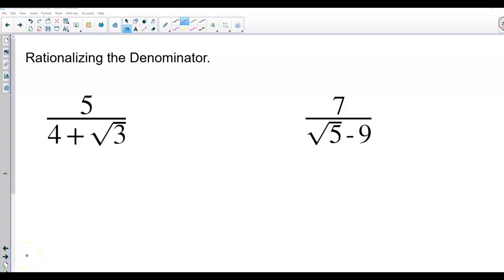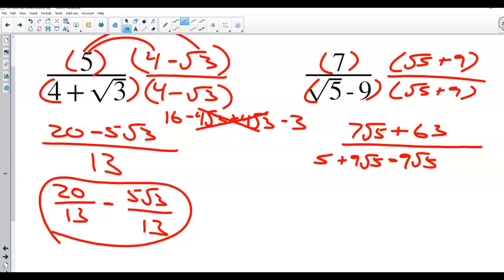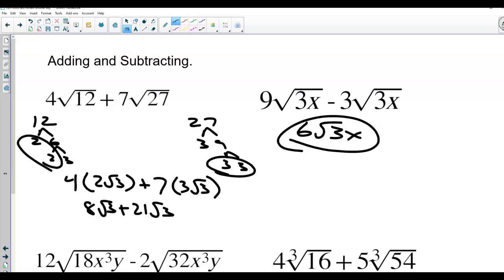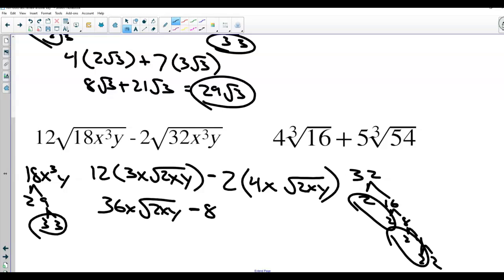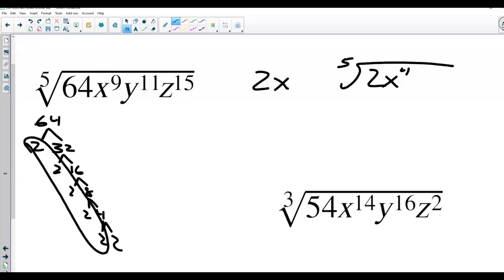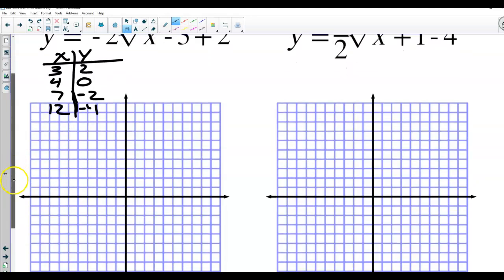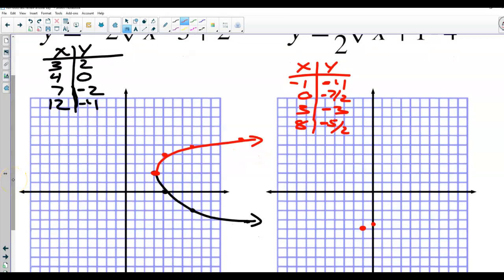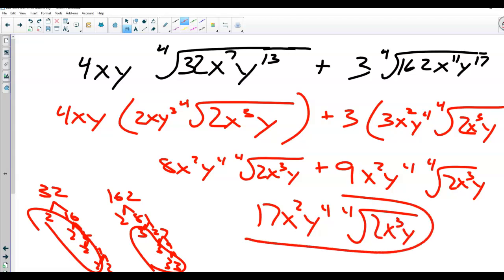Nth Root Test Review Video 2